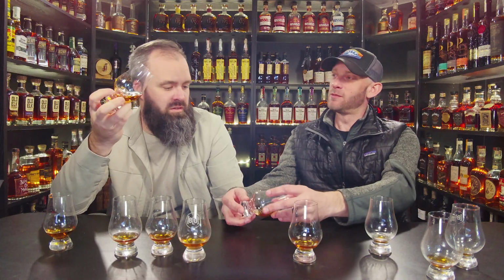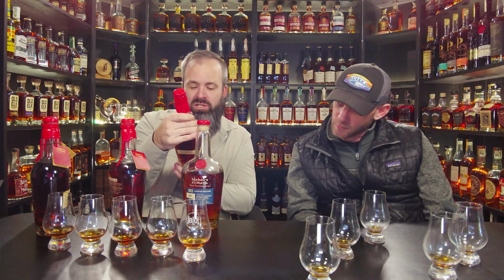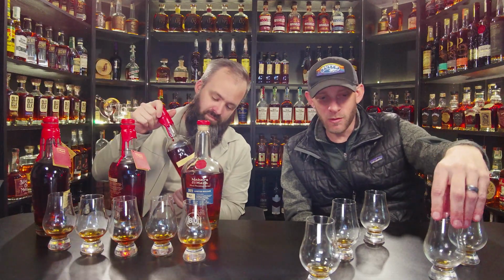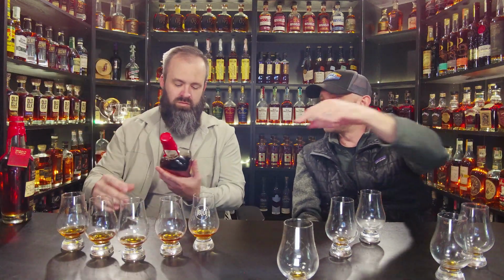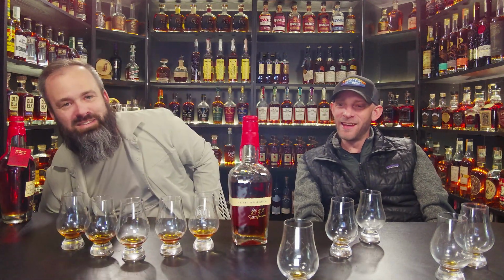Are MAKER'S MARK store picks better than CELLAR AGED???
Steve and Rob sit down to do a blind tasting to see if there is a store pick that is better than the new Cellar Aged offering from Maker's

Rare Barrel Wine - Coming soon